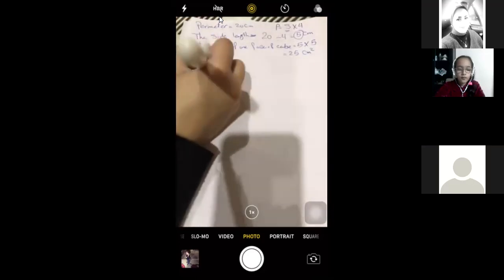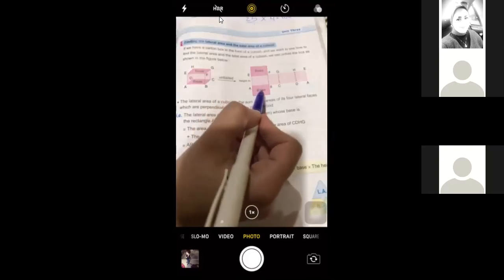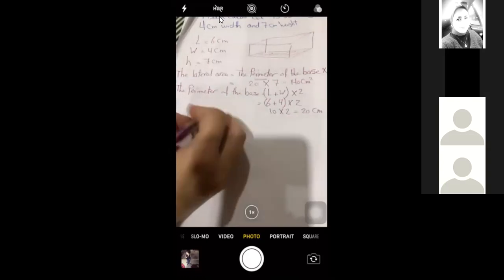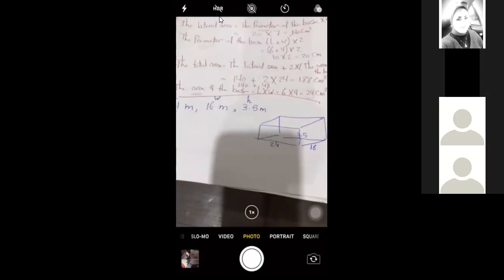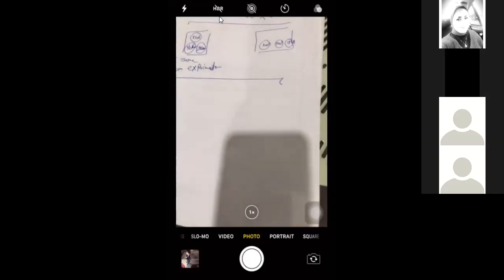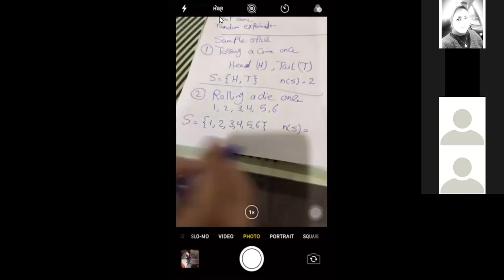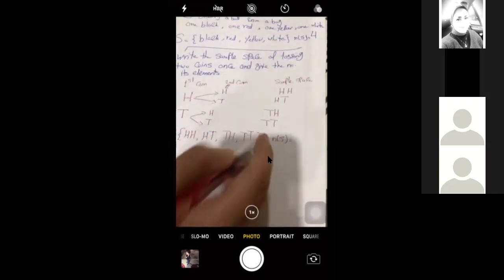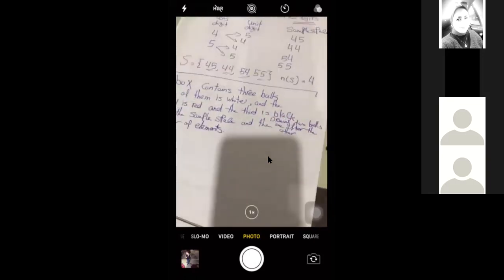Math G6: online session 23/4